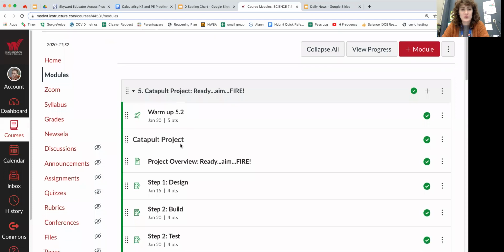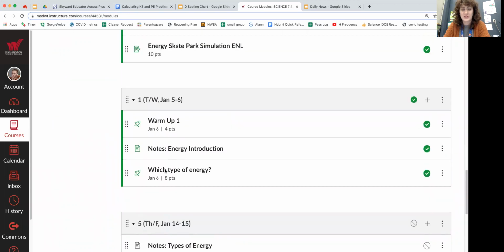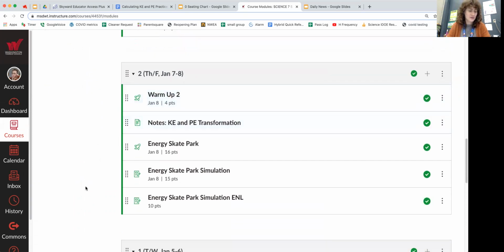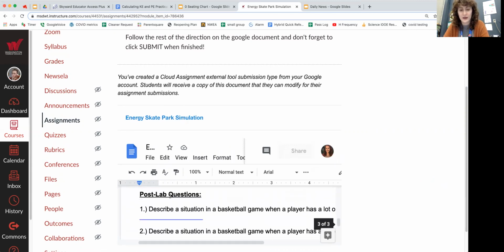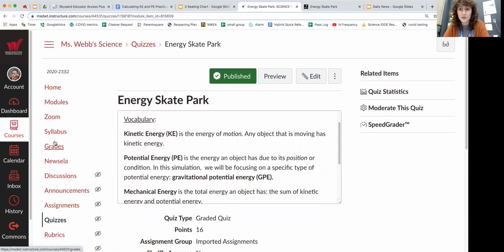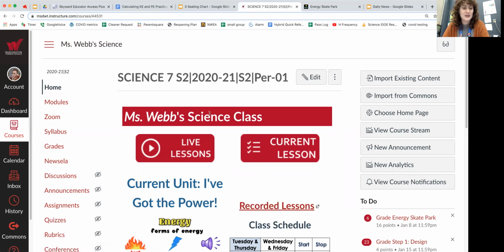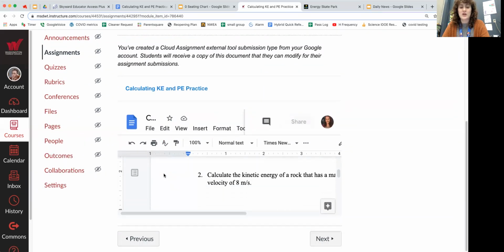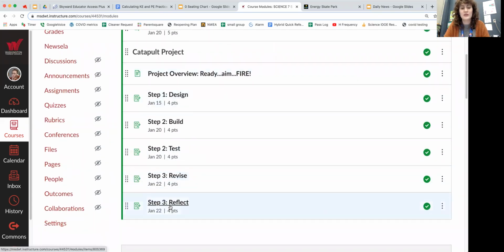Science Module 5.2